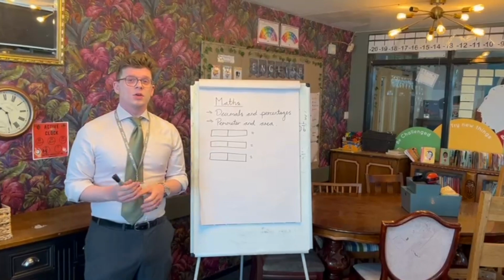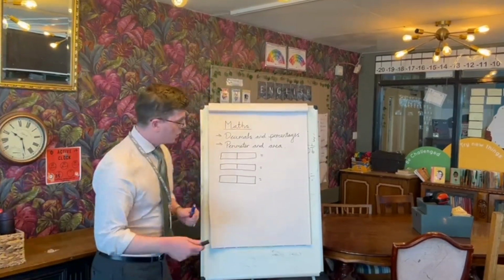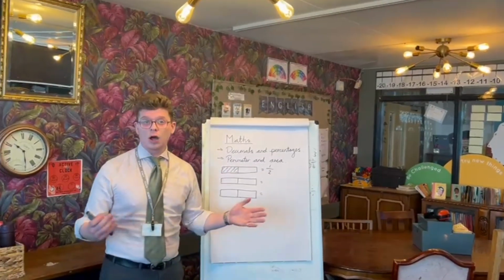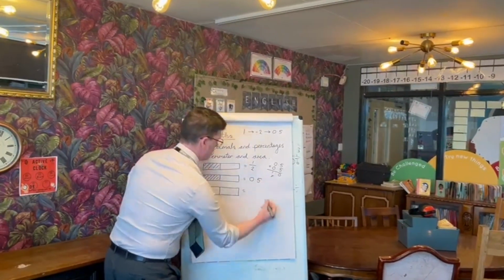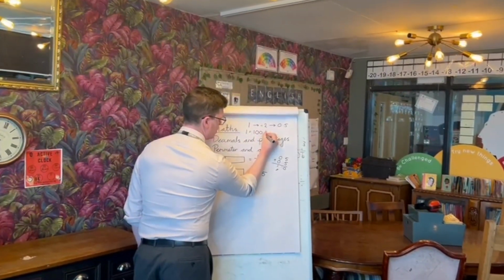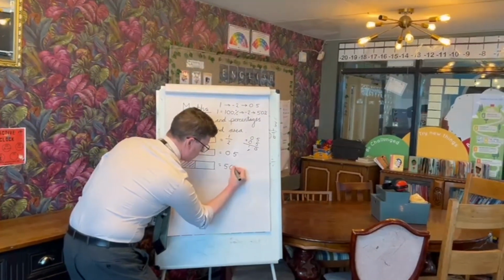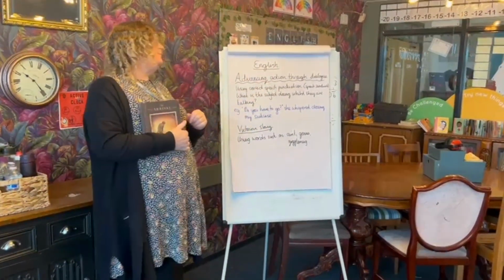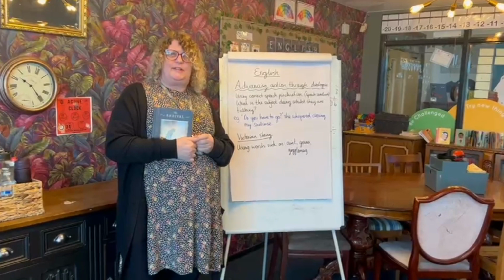Year 5 Family Support - Spring 2